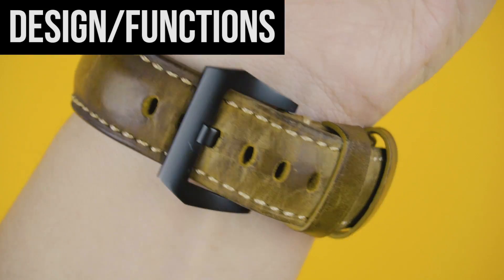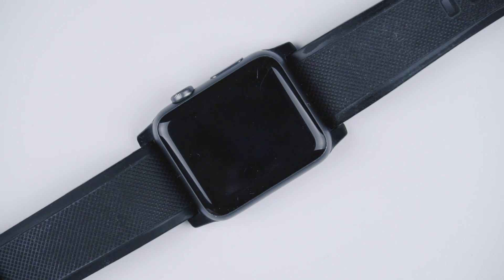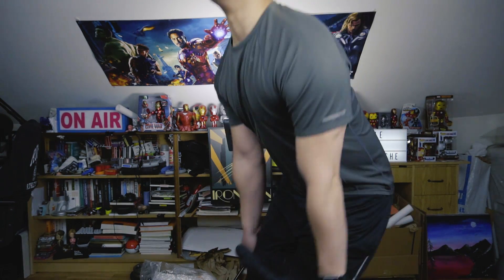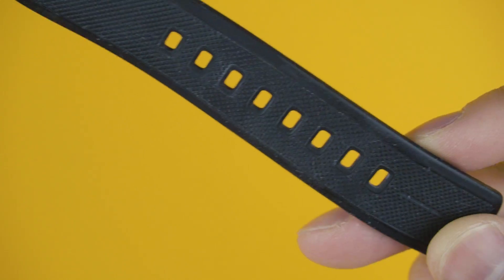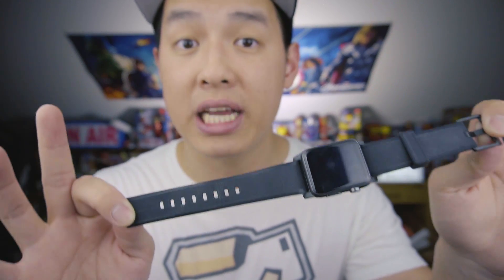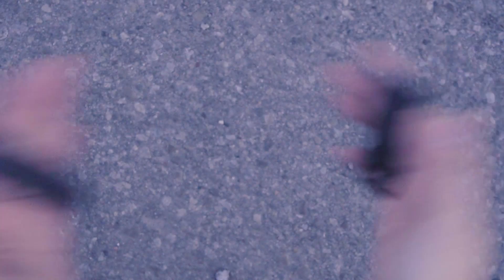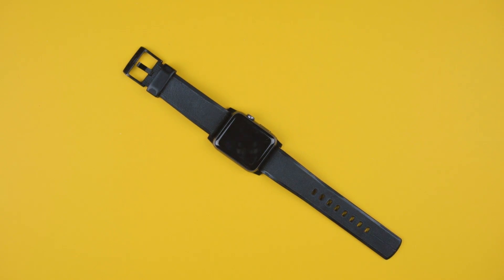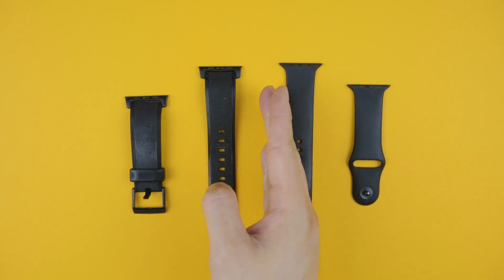Nomad Rugged Strap for Apple Watch - Review - Vulcanized LSR Silicone Strap!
I go to the gym and I try to be hip and go out on Friday nights, which means sometimes having to switch my Apple Watch bands to match the occasion. If I cared a lot more about how I dressed, probably more often than that, but even the few times I've had to switch them out, it was an inconvenience.

That's why I've been using this Nomad Rugged Strap for the past 4 months and haven't looked back to any other. As much of a leather fanatic as I am, the convenience of having one strap for all nights and days trumps it all.

The Rugged Strap is made of a Vulcanized LSR Silicone, which means it's a fancy rubber that will last quite a while (as it has for the past 4 months). I've used it every single day, going to the gym, showering, through the sweating and tugging, it's held on perfectly fine. It shows some signs of wear, but the overall funciton of it is as it was on day one.

If you're looking for the one strap that does it all, this may be the one.

Amazon (US)

GEAR LIST:
Sony A6500 Body
Sony 16-50mm f/3.5-5.6 Lens
Sony 30mm f/3.5 Macro Lens
Sony 16mm f/2.8 Lens
Tascam DR-05
Blue Microphones Yeti
Manfrotto Light Stand
CowboyStudio Light Kit
CowboyStudio Boom Stand